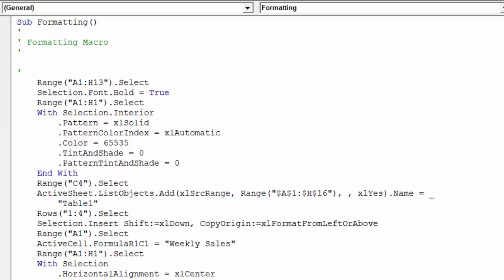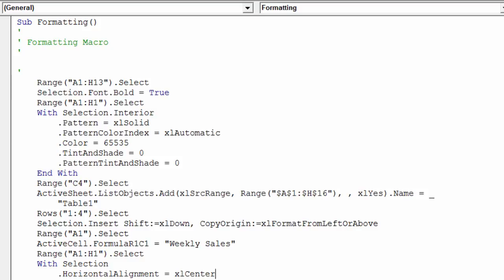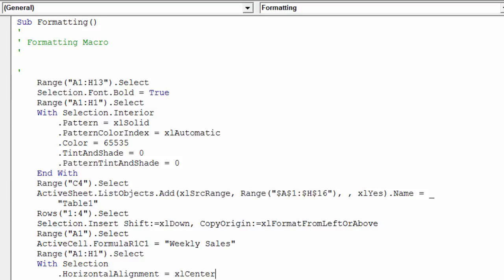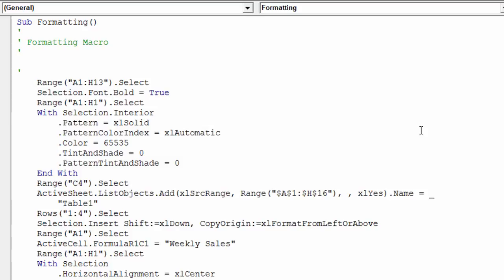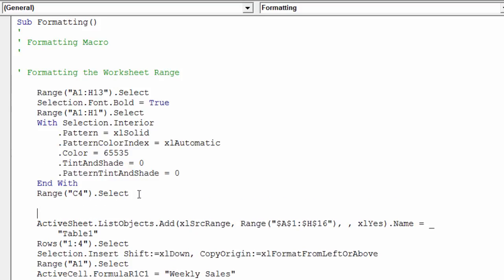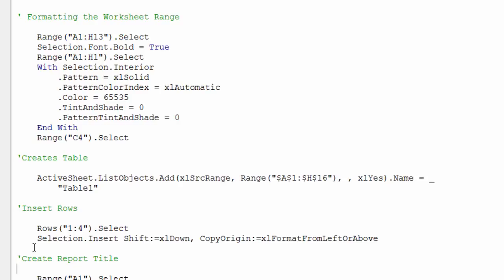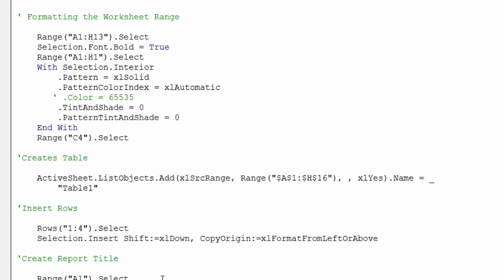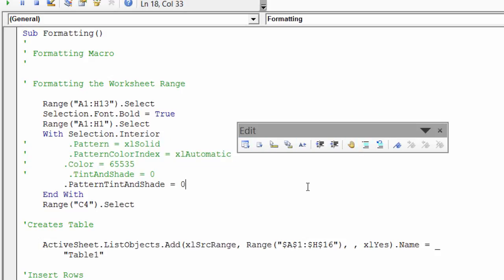VBA for beginners(83)